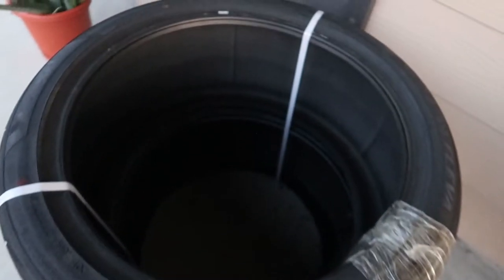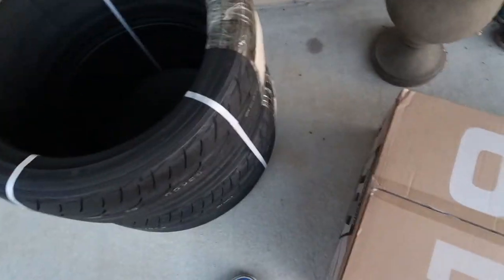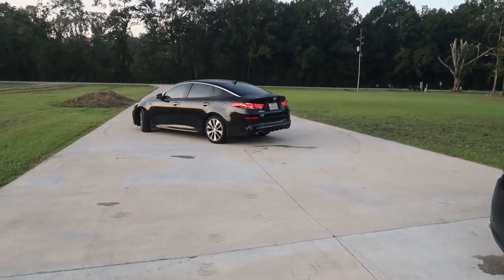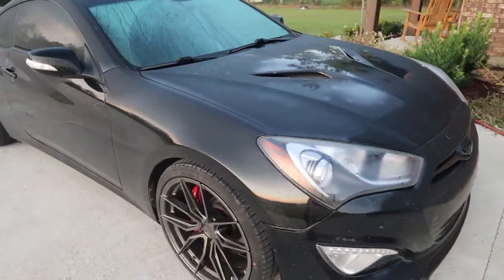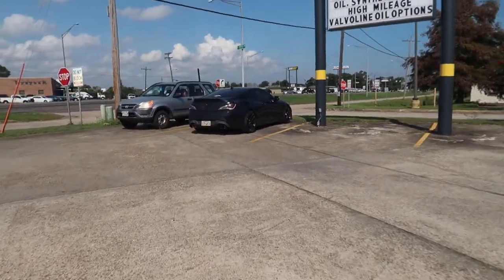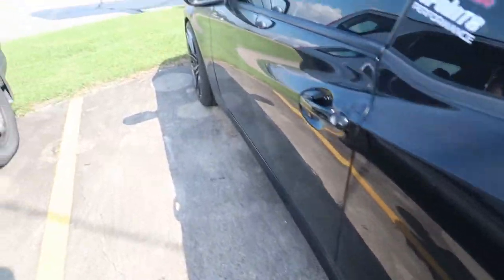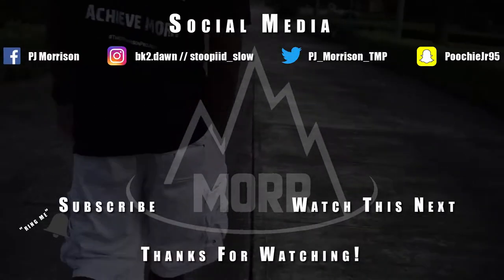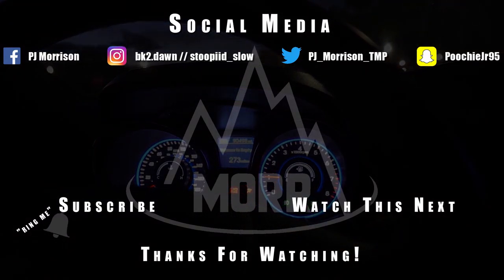I BROKE MY GENESIS COUPE 3.8 | Is It Worth Fixing?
My Genesis coupe 3.8 has been nothing but good to me since I purchased it last year, and I have nothing to complain about. The previous owner took great care of the maintenance with the car, but was a bit harsh on the exterior. The main problem for me has always been swirl marks in the paint and the front bumper needed dire sanding and repainting..

I ended up buying a new wheel to replace my cracked XXR wheel, and new tires to replace my rear ones. The car is almost ready for my event I'm having on September 26th, and I can NOT wait!